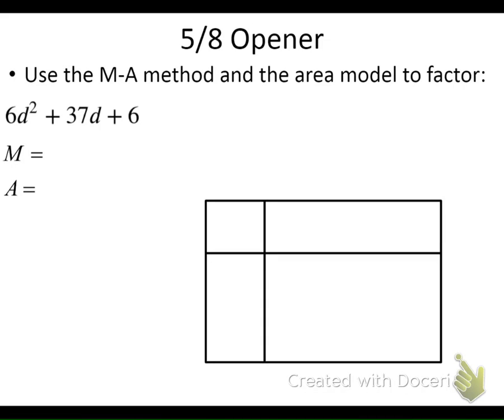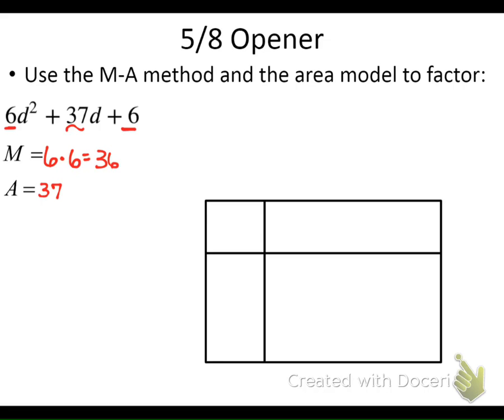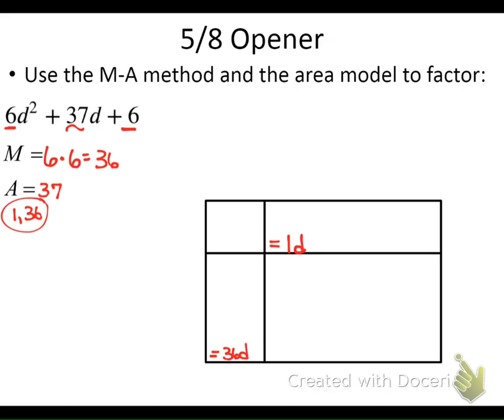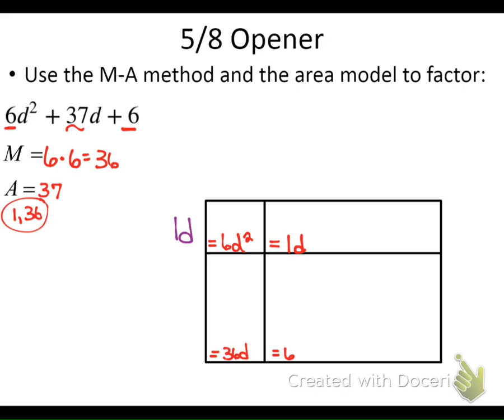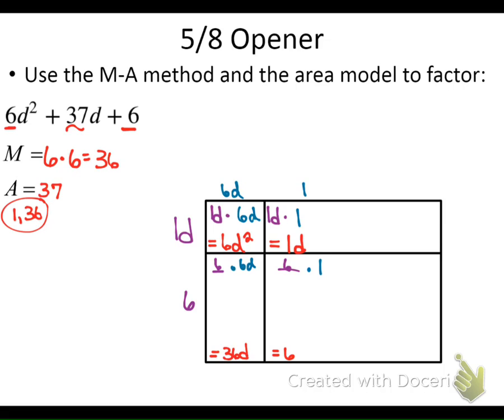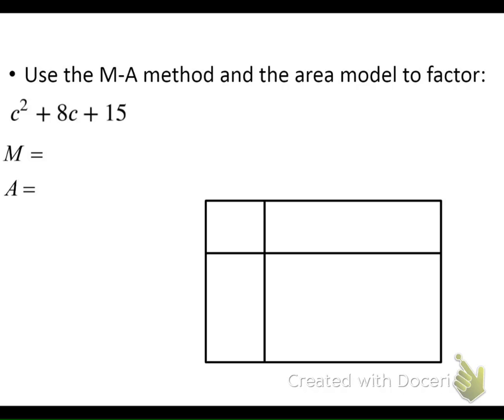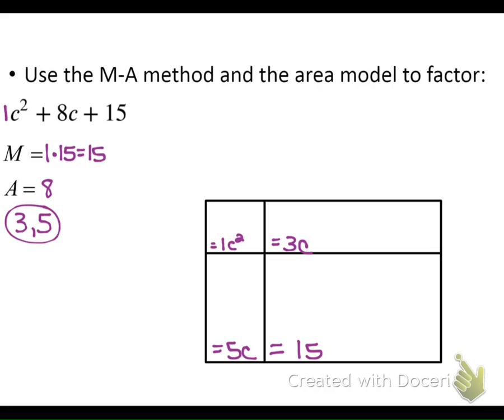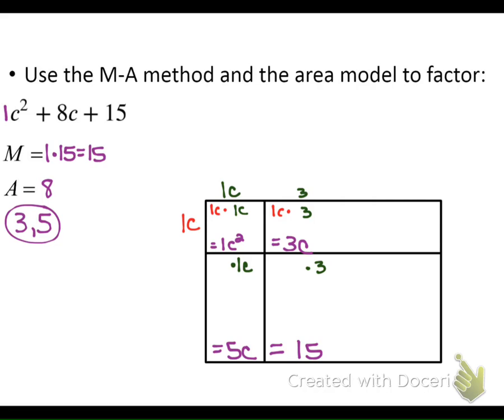5/8/19 Daily Opener